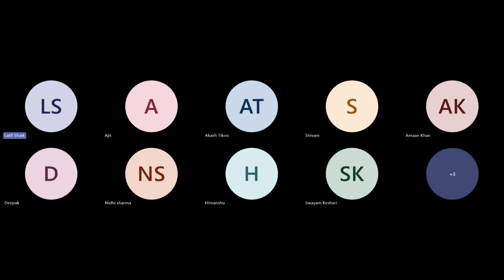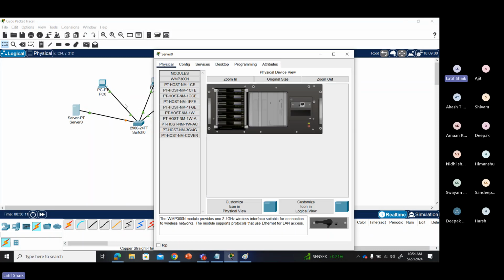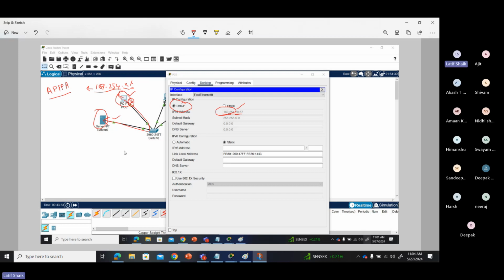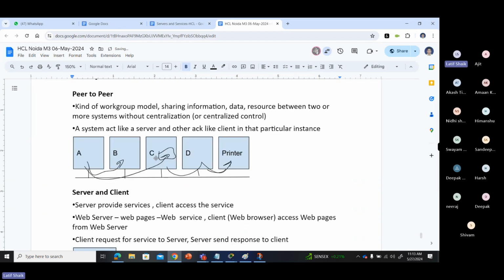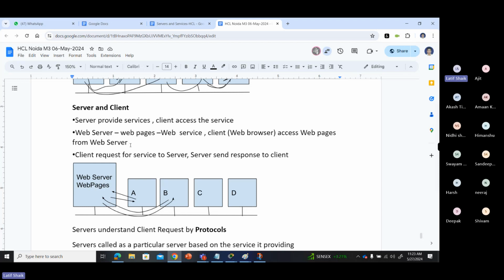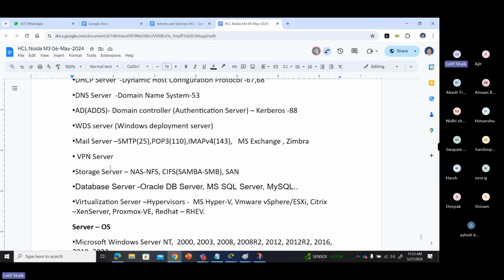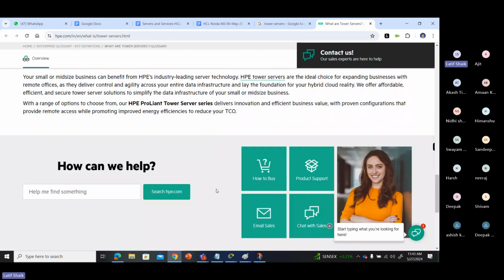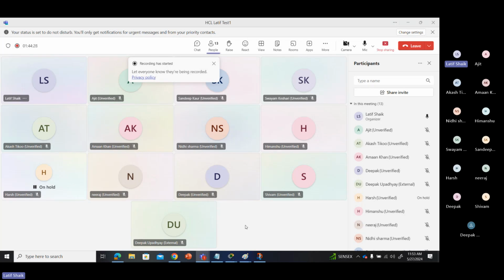(M3) Day14 Servers and Service part1 Peer to Peer, Server and Client, Servers services, OS, Hw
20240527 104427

•Web Server – web pages –Web  service , client (Web browser) access Web pages from Web Server

Servers understand Client Request by Protocols
Servers called as a particular server based on the service it providing
How a Server becomes a particular server ,
By installing & configuring built-in feature/roles, application or package

• VPN Server
Server – OS
MS Hyper-V Server,VMware vSphere,XenServer, Proxmox-ve – virtualization server
Server – Based on hardware   Intel Xeon Processors
•Tower Server
•Rack(rack mount) server
•Blade server

SATA – TYPE - SAN, NAS,
- ISCSI, RAID,LVM
-Application

-Cooling system
-Power supply